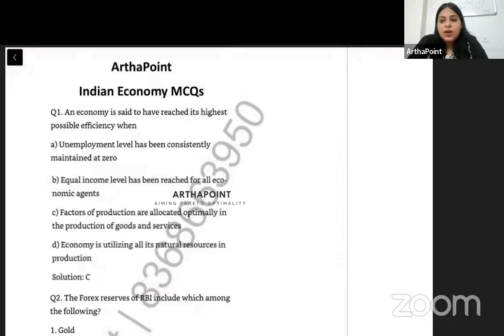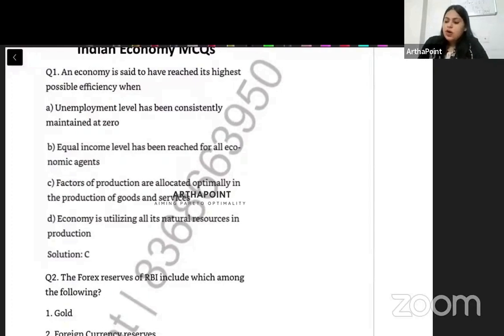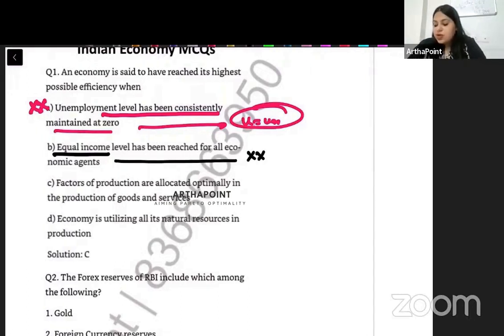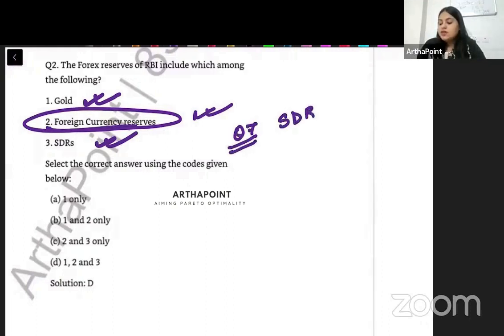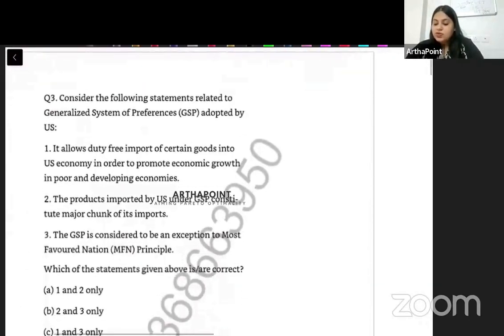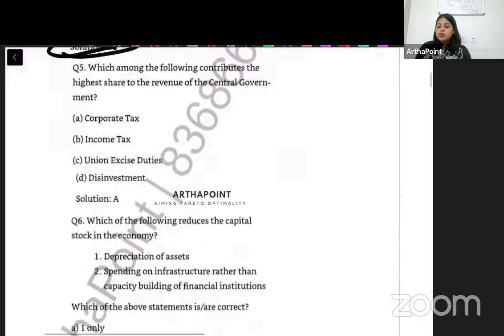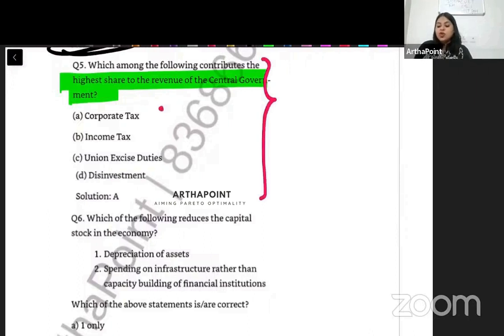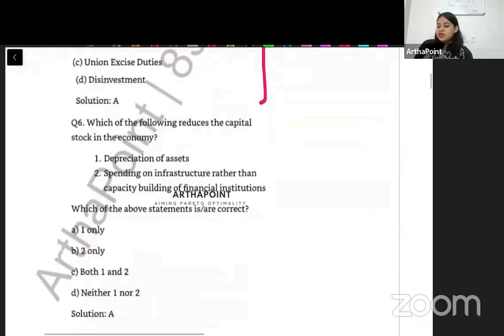DAILY PRACTICE TEST 12 | CUET PG MA Economics Entrance 2025 | CUET PG Economics Mock Questions